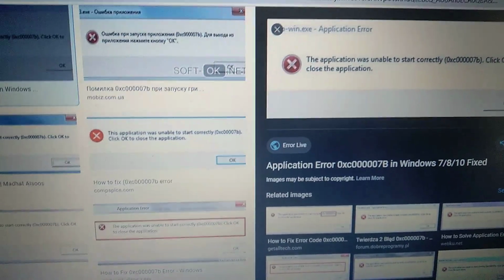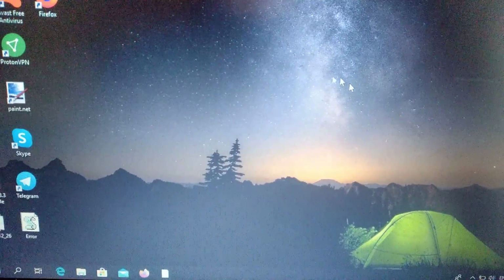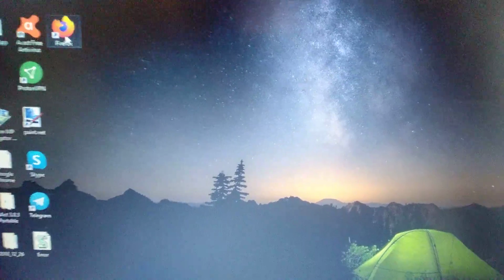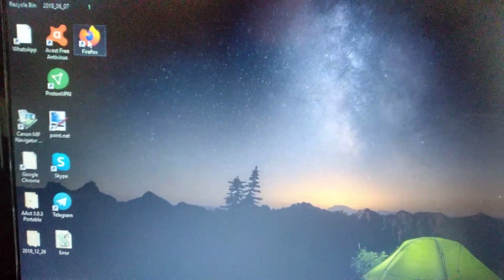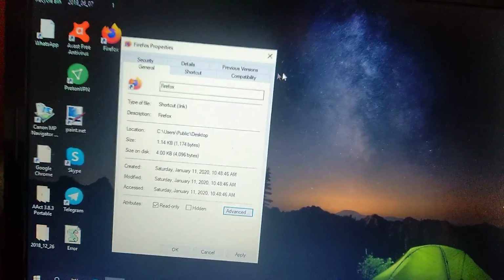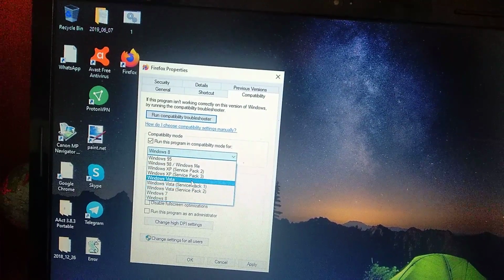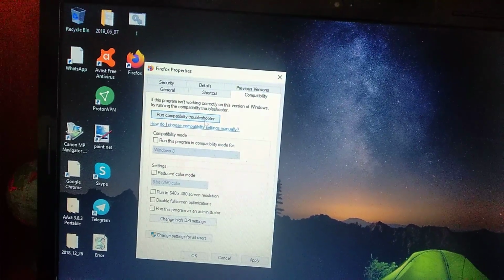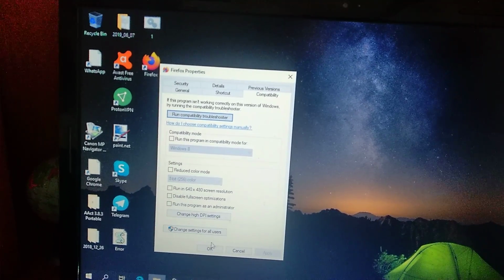How To Fix 0xc000007b Error In Windows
If you don't know How To Fix 0xc000007b Error In Windows, this video is for you.